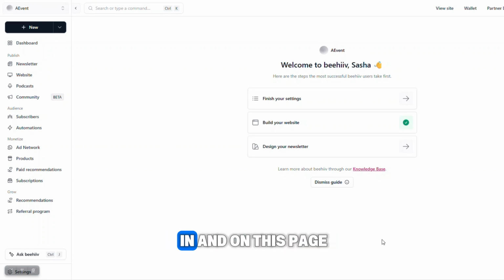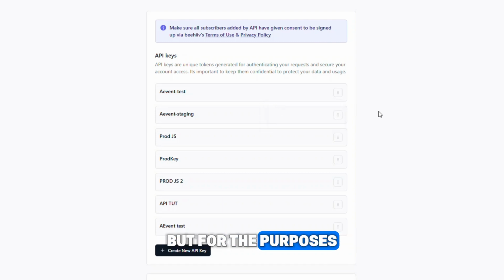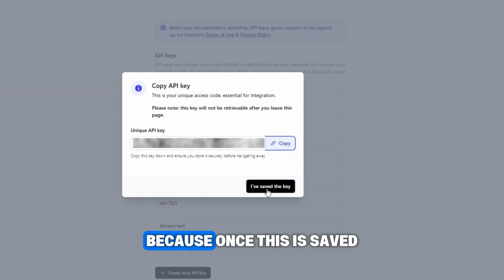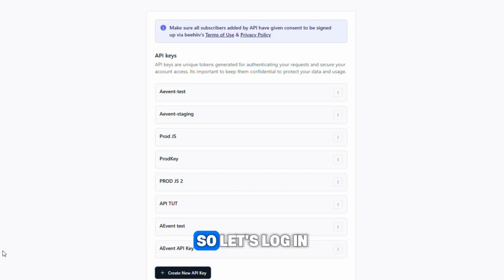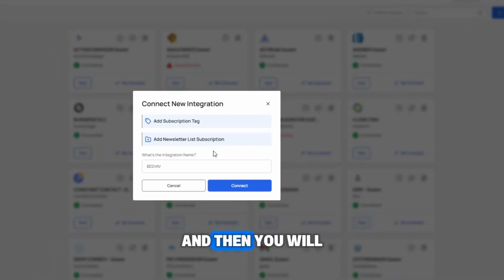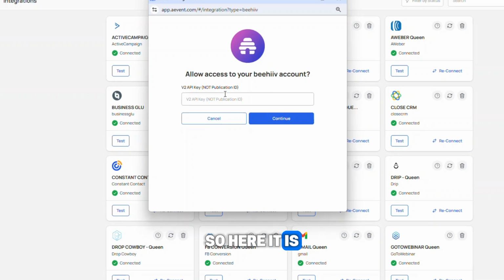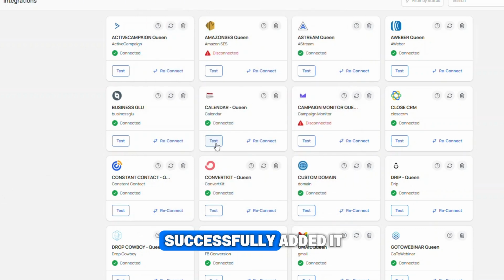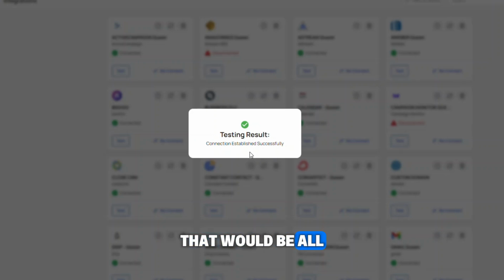How to Integrate Beehiiv with AEvent: Complete Step-by-Step Guide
Learn how to integrate Beehiiv with AEvent in this complete step-by-step guide. Perfect for marketers, newsletter creators, business owners, and automation specialists, this tutorial walks you through the process of connecting Beehiiv to AEvent so you can streamline subscriber management and automate your email marketing workflows.

In this video, you'll learn how to set up the Beehiiv integration with AEvent, configure the required connection settings, and prepare Beehiiv for use within your AEvent campaigns. Discover how connecting these platforms can help you automate subscriber actions, simplify audience management, and create more efficient communication workflows.

Whether you're running webinars, virtual events, evergreen campaigns, newsletters, or automated marketing funnels, integrating Beehiiv with AEvent can help you connect your event and email marketing strategies while reducing repetitive manual tasks.

Watch now to master the Beehiiv and AEvent integration.